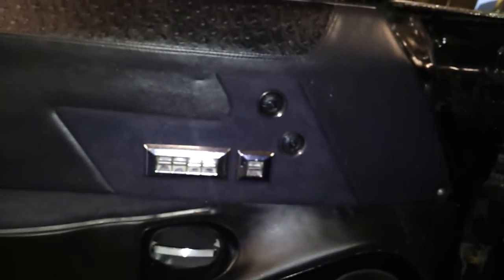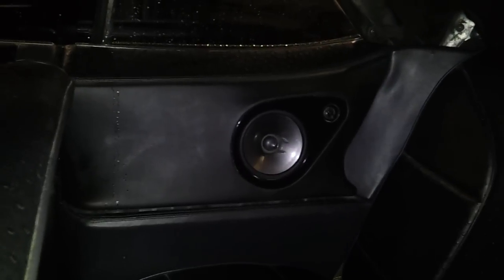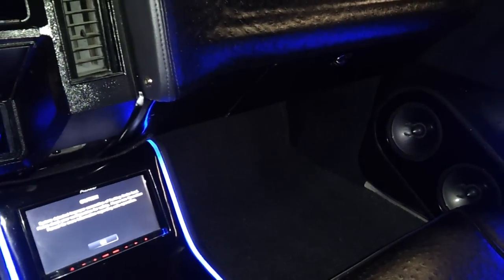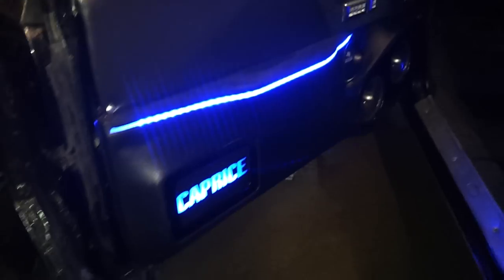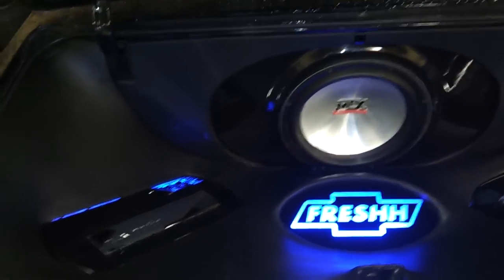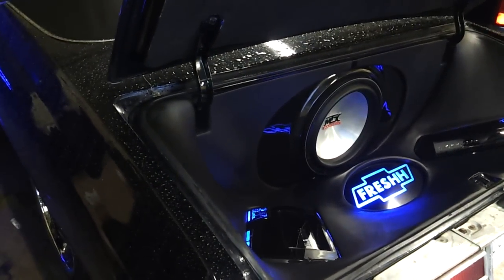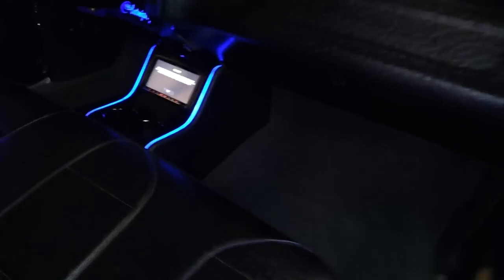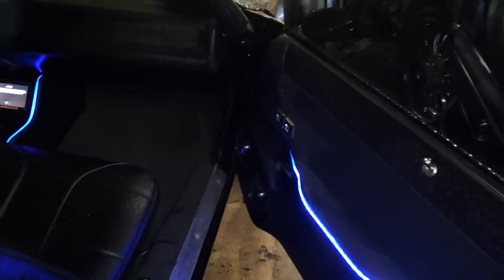Custom Chevy Caprice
This caprice is another one of a kind creation from Shades Suds & Sounds.  The doors, console and trunk are designed and built from scratch.